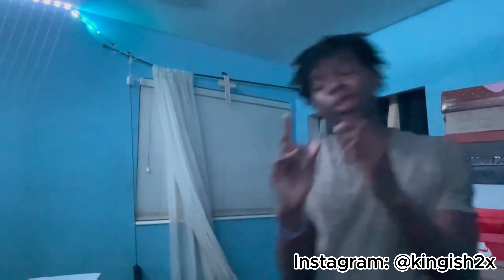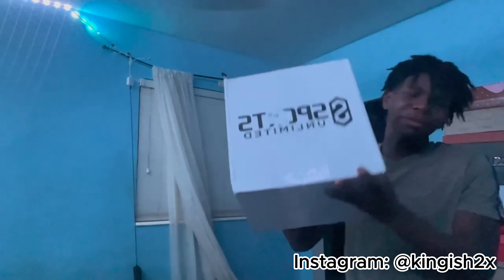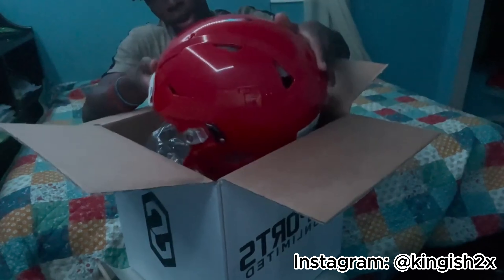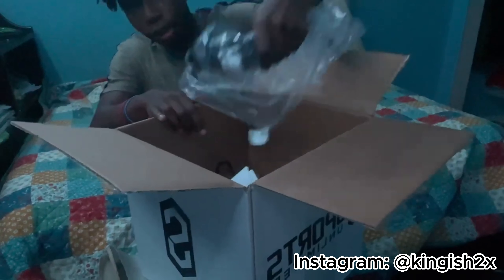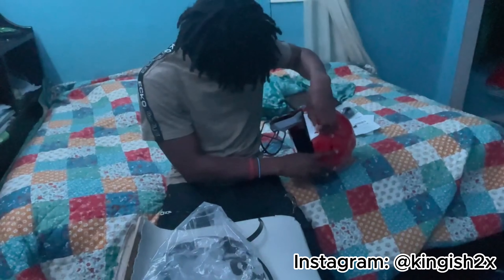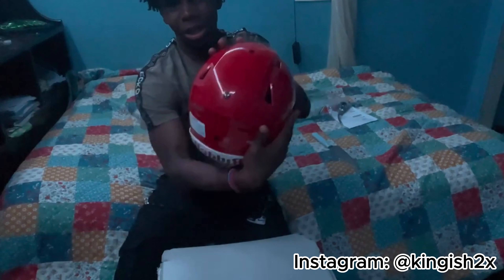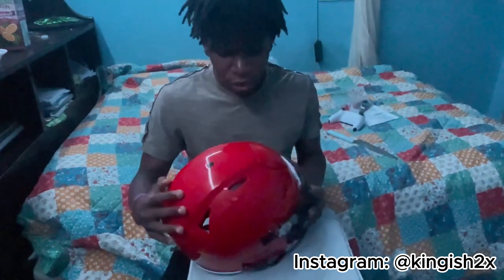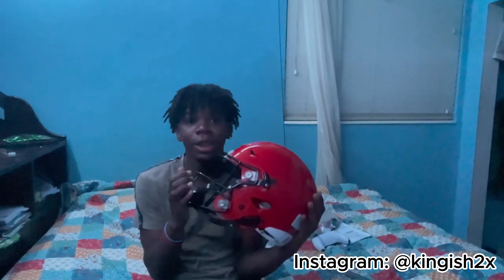Unboxing the Riddell Speed Flex: What's Inside? ( Sports Unlimited )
This is my First Unboxing Video!! In todays video, I unboxed my  brand new Riddell Speedflex.

▼ Copy & Paste ▼
♪ Bored (Prod. by Lukrembo)
Link :

 • lukrembo - bored ...